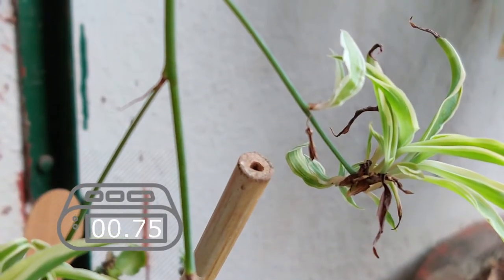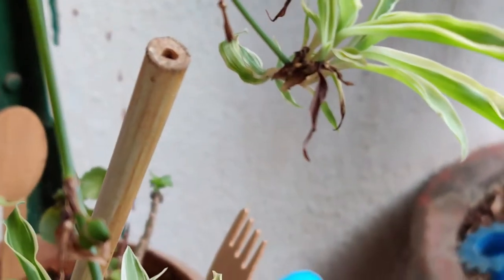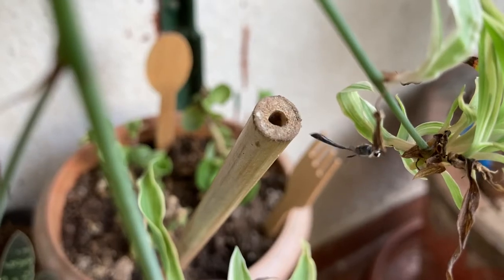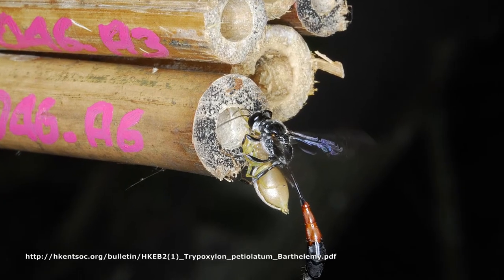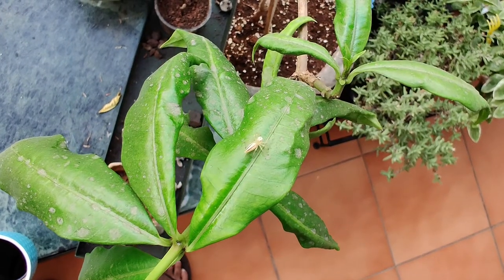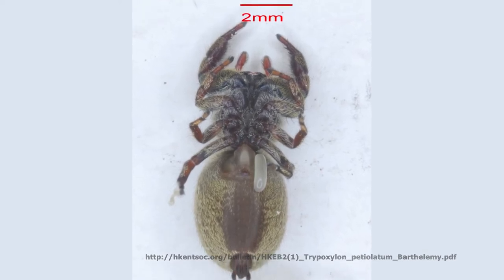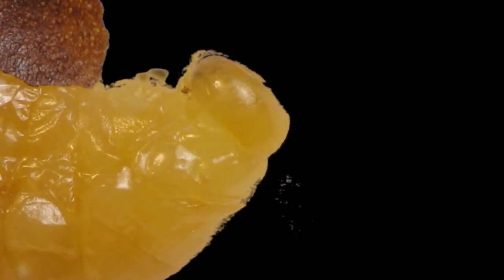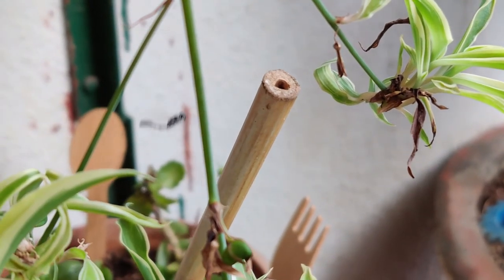🐝 Spider Hunting Wasp Nest | naturalEye | el liven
Nesting spider hunting Trypoxylon wasp unfazed by the close attentions of an amateur naturalist.

A chance sighting in the balcony garden - a Trypoxylon wasp repeatedly entering and leaving the hollow of a bamboo cane. These spider hunting wasps prey on small jumping spiders that are used as food for their larvae. They seal the paralysed spiders into cells in the bamboo hollow and lay an egg on the last one. The larvae then spin a thin cocoon and metamorphose in the pupal stage. The young adult then emerges to complete the life cycle.

Credits
Nesting  photos - Christophe Barthélémy (Personal communication)
🎵 Rachel K Collier - Wasp Kill (No Credit Required)

📚 References:
Christophe Barthélémy - Nesting biology

Life Cycle:
0:00 Intro
0:14 Entry
0:36 Slomo
1:07 Nesting
1:32 Jumping spider
1:51 Egg
1:57 Larva
2:16 Pupa
2:27 Juvenile
2:38 Outro